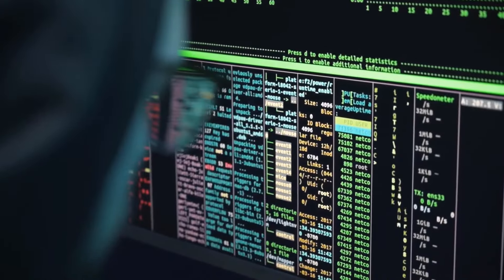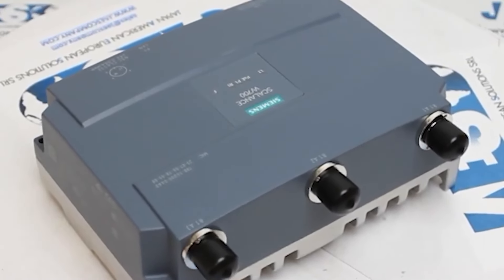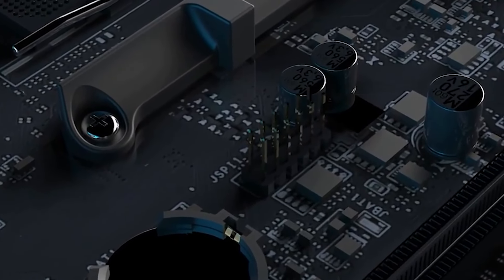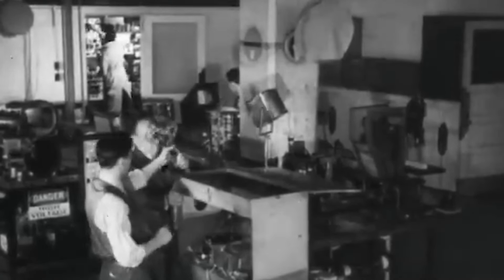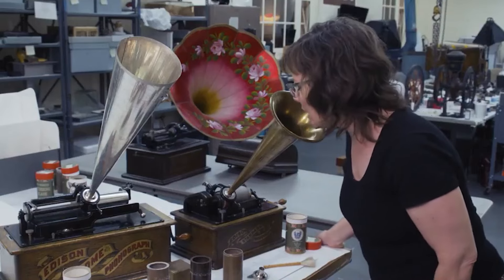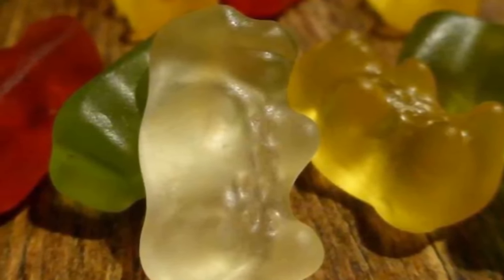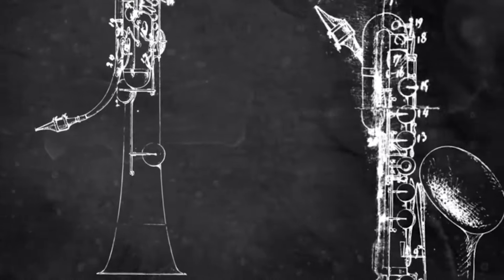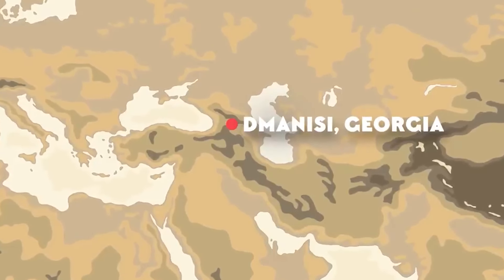10 Inventions That Will blow Your Mind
10 Inventions That Will blow Your Mind!

The growth of new technology is making our lives easier and easier. We are lucky to live in this time of progress. Social networks and apps are becoming more and more popular because of how we live our lives. This trend is likely to continue. Technology has the power to change the world. Some of the mind-boggling technological advances that are changing our lives are talked about in this piece. You can expect that many of these improvements will already be in progress within the next few years.